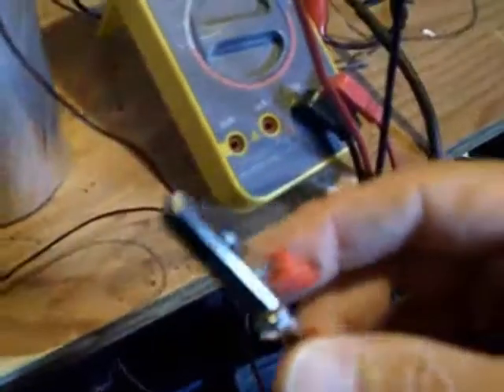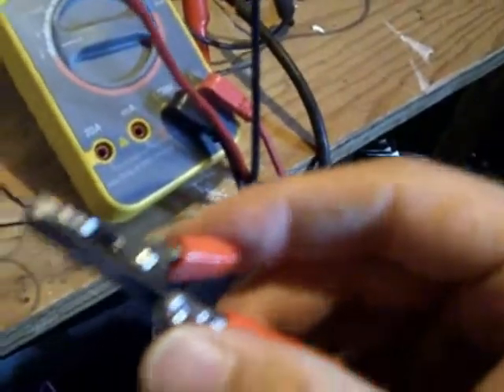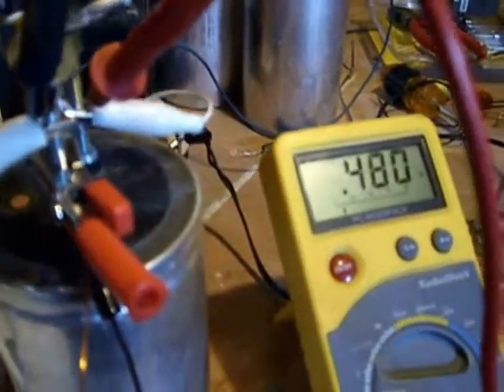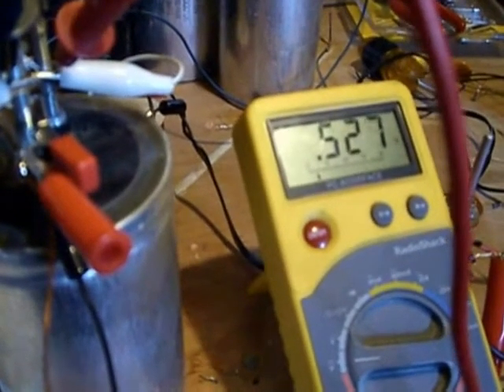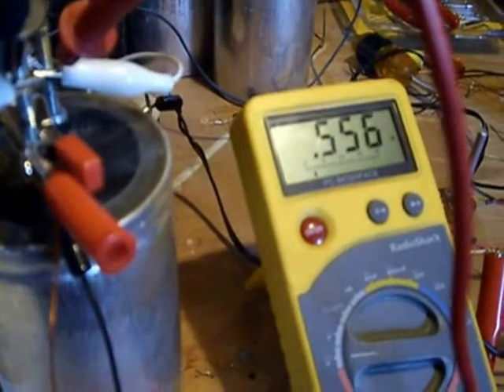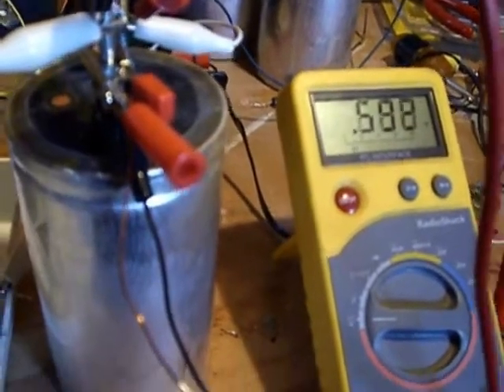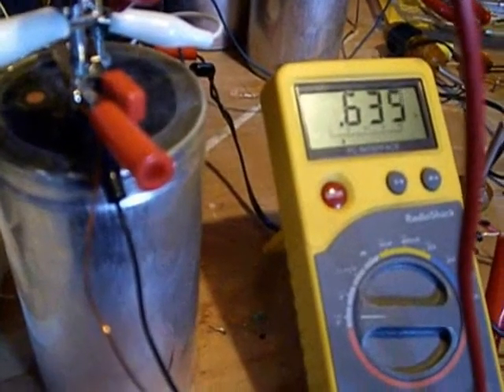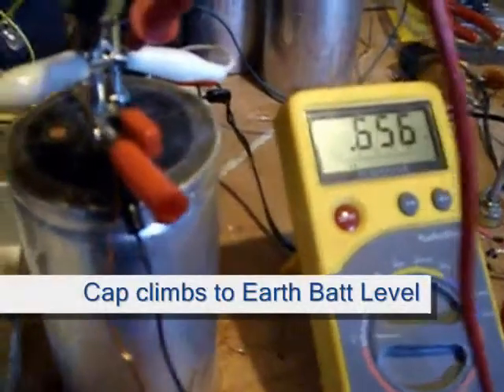Earth Battery (rods)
Just demo of setting up a potential difference with rods.